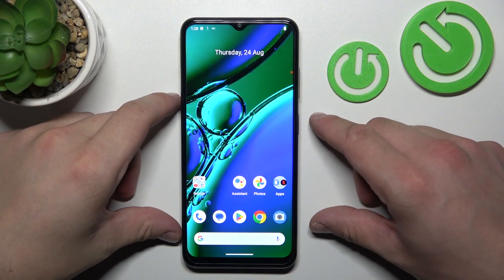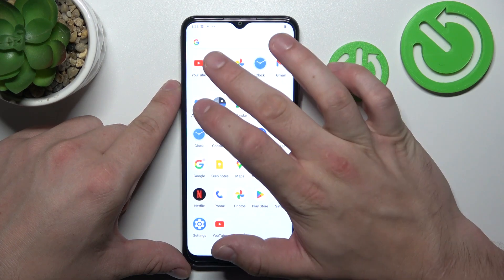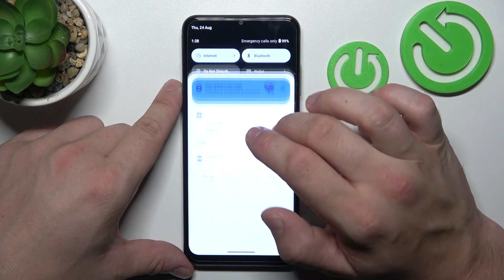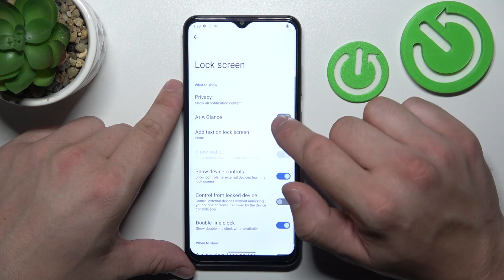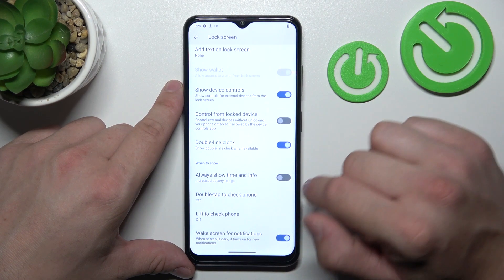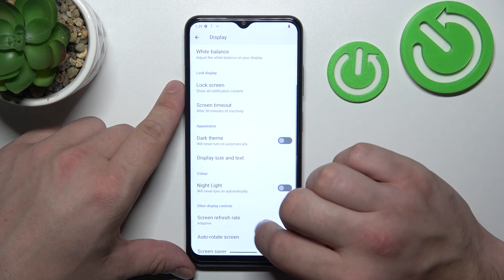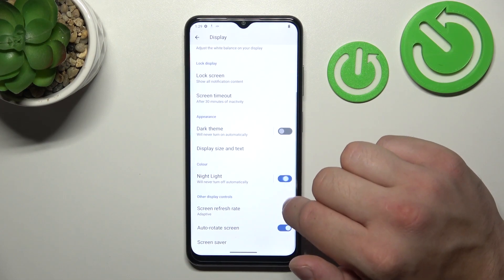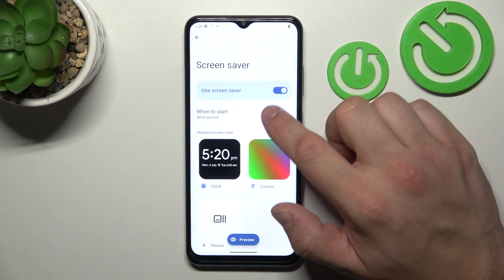How to Find and Configure Display Settings on NOKIA G42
Unlock the full potential of your NOKIA G42's display! Join us in this tutorial as we demonstrate how to access and change display preferences and settings. Whether you want to adjust brightness, screen timeout, or other visual aspects, we've got you covered. Watch now to personalize your device's display and enjoy a tailored smartphone experience on the NOKIA G42.

How to open display settings on NOKIA G42? How to manage display options on NOKIA G42? How to change display preferences on NOKIA G42?